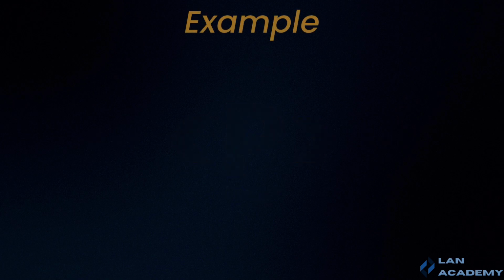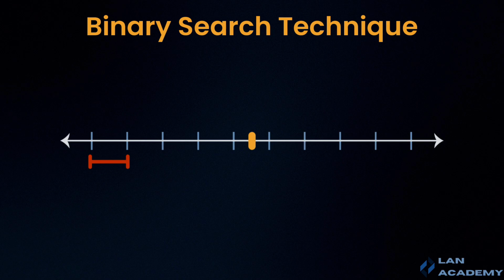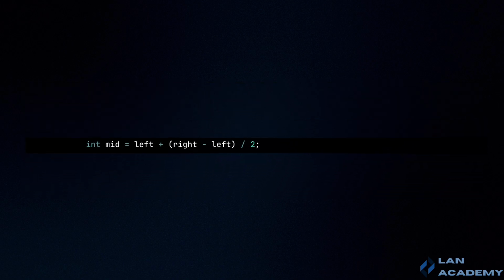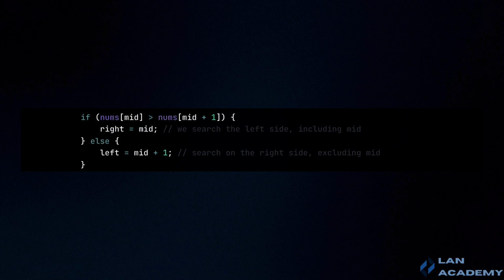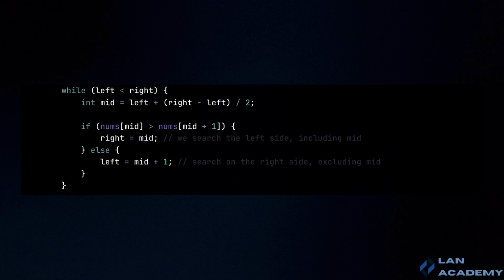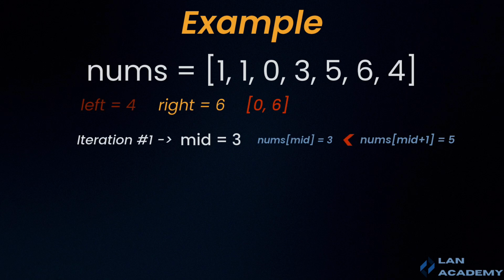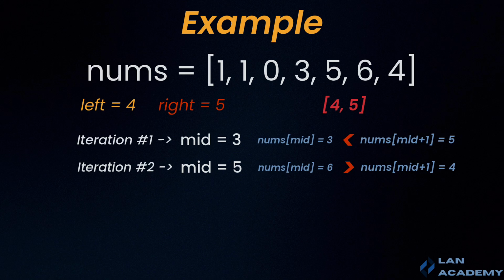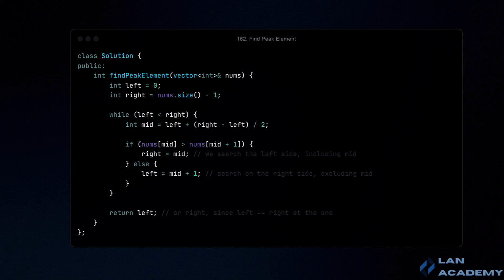LeetCode 162 – Find Peak Element (C++)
In this video we solve LeetCode 162 – "Find Peak Element" using a clean O(log n) binary search approach in C++.

By repeatedly moving left/right based on this comparison, we find a peak element in logarithmic time.

What you’ll see in this video:
• Problem statement and examples
• Intuition for the peak and the “mountain/slope” idea
• Why binary search works even without a sorted array
• Time complexity and edge cases
• Quick recap so you can remember the pattern for other problems